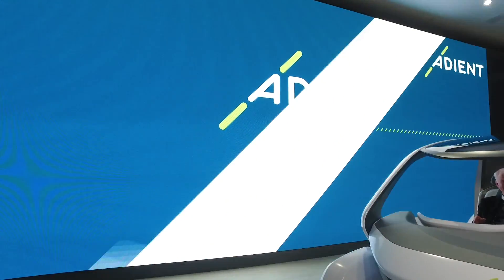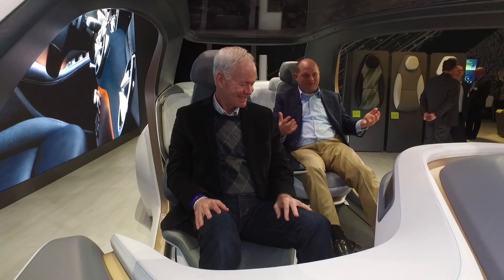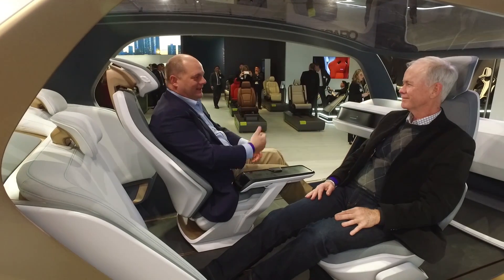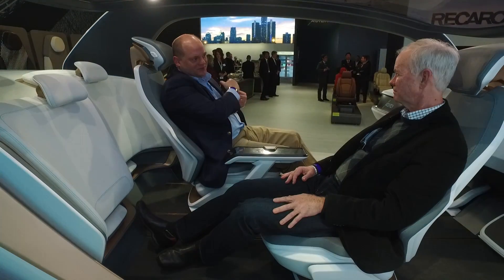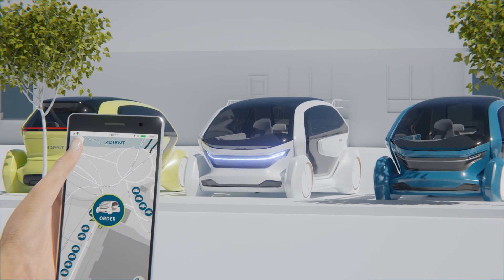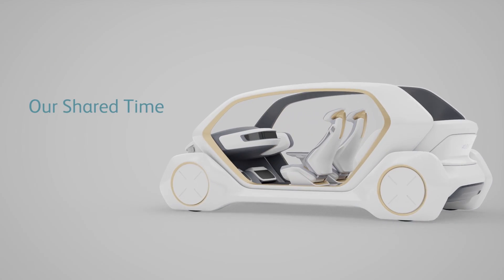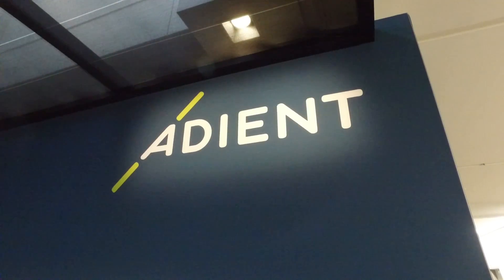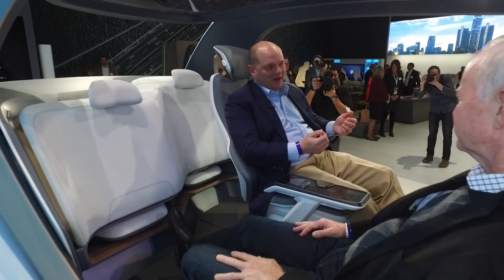Adient Shares its Vision for a Shared Autonomous Vehicle - NAIAS 2018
With ride sharing becoming more and more popular and autonomy right around the corner, the interior of vehicles could completely change. Eric Mitchell is the Executive Vice President of the supplier Adient, and he demonstrates one possible solution for a shared autonomous vehicle.